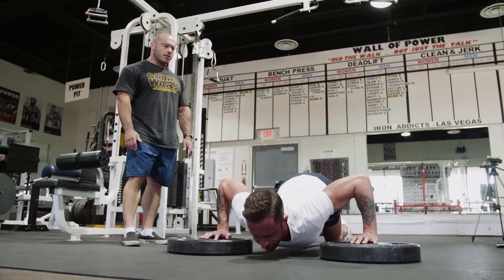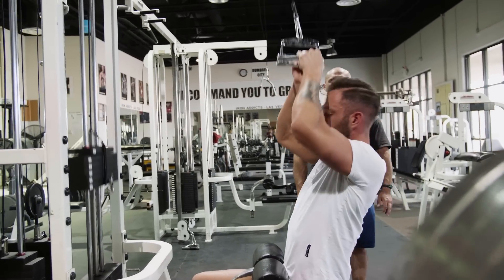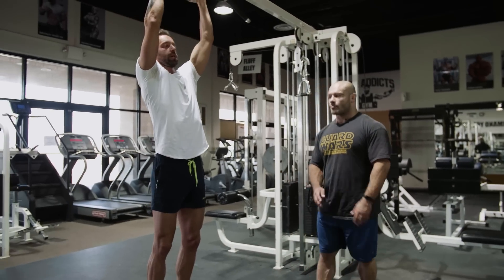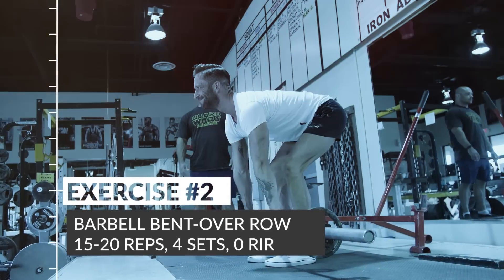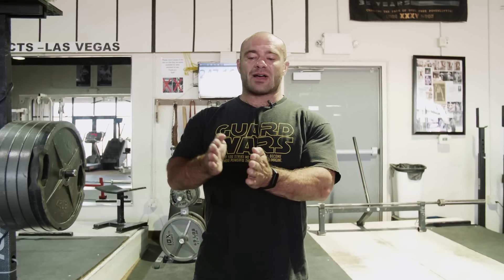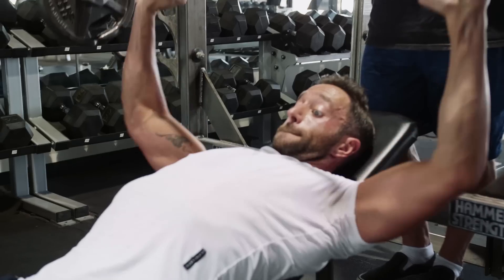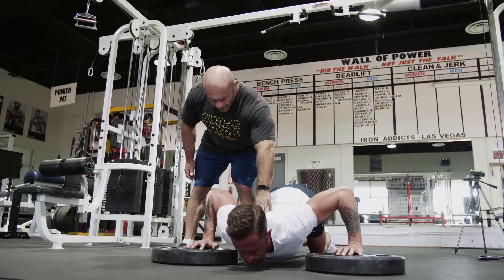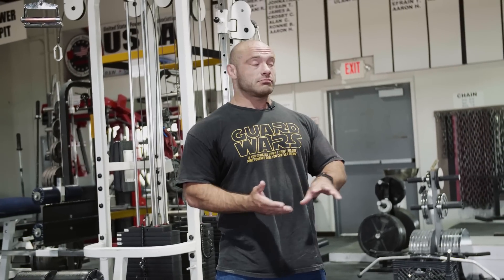Chest and Back: Simple and Effective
This is a sample workout designed in accordance with the scientific principles of hypertrophy training.

PLEASE feel free to try it yourself!

To determine rest times per set, unless otherwise specified in the video, do your next set once:

Your target muscle is no longer still burning from the last set,
You feel like you can push the target muscle hard again, and are mentally ready for another hard set,
Your breathing is more or less back to normal, and
Your synergistic and stabilizer muscles are recovered and ready to support your target muscle in the upcoming set.